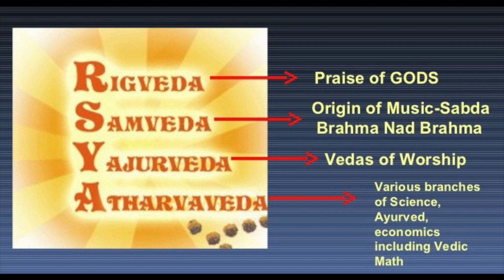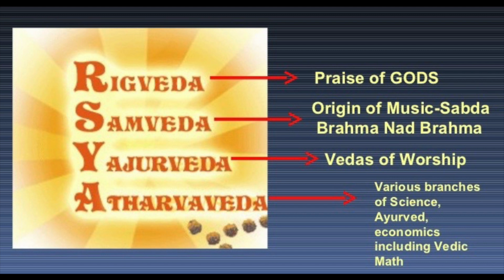Hindu Scriptures Explained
This video summarizes the canon of Hindu Scriptures. Starting with the Vedas, briefly discussing the Upanishads, and explaining the Itihasic texts.